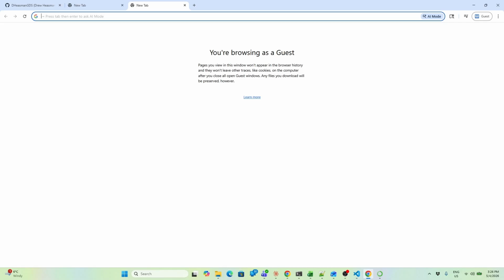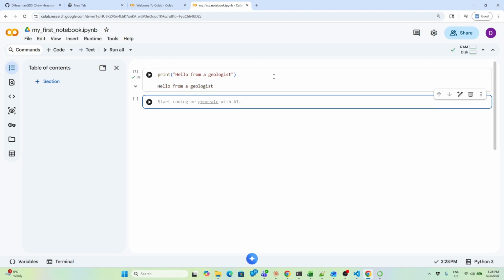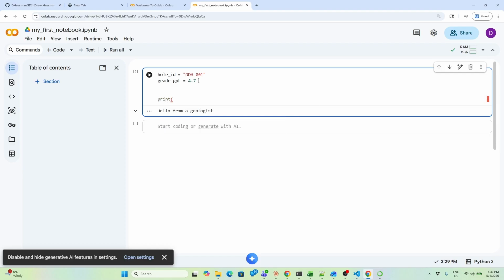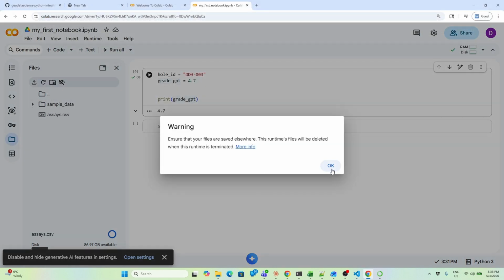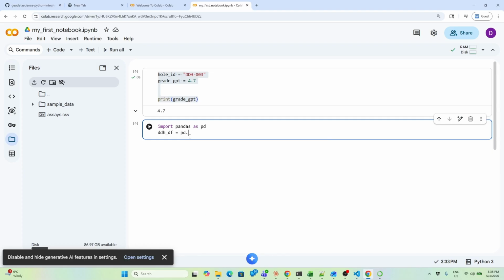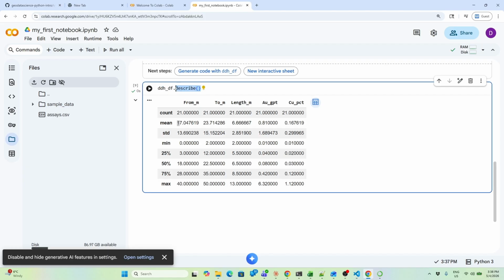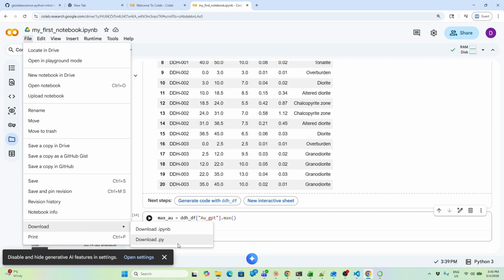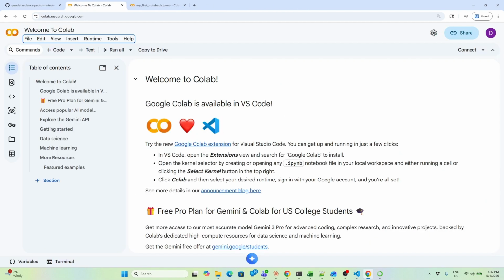Python for Geoscientists - Part 1: Getting Started with Google Colab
A beginner-friendly introduction to Python for geoscientists, made for Frank Arnott Award participants and anyone else looking to bridge geology and data science.

In this first video, we get Python running in Google Colab, write our first code, and load a real drillhole dataset — all in 20 minutes, with no installation required.

Timestamps:
00:00 Intro
01:21 Opening Colab for the first time
04:22 Hello from a geologist
06:28 Variables in two minutes
08:52 Loading a real dataset
16:44 Saving your work
17:52 Anaconda
19:40 What's next

Coming up in this series:
Part 2: Python basics for geoscientists
Part 3: pandas and matplotlib for real geoscience workflows